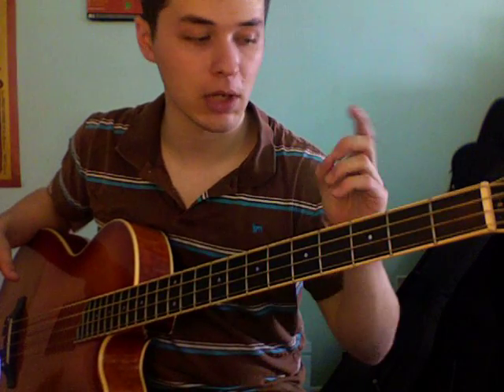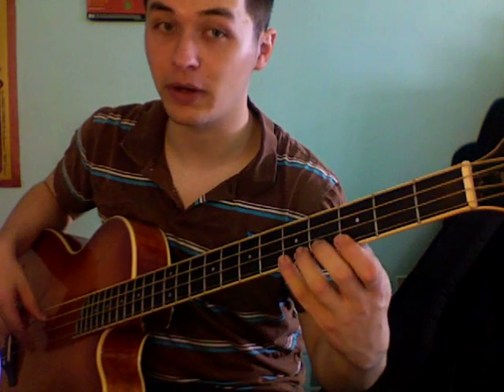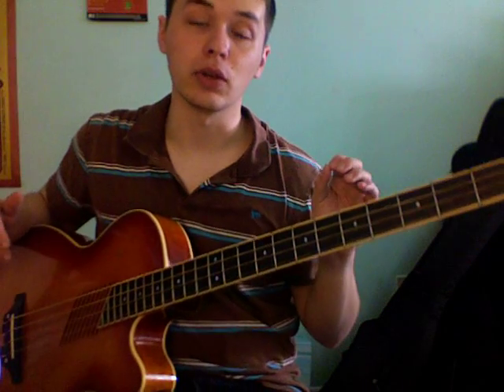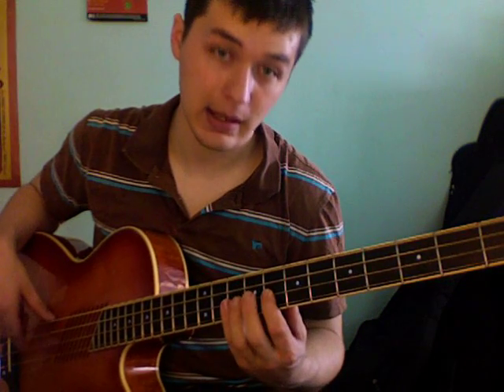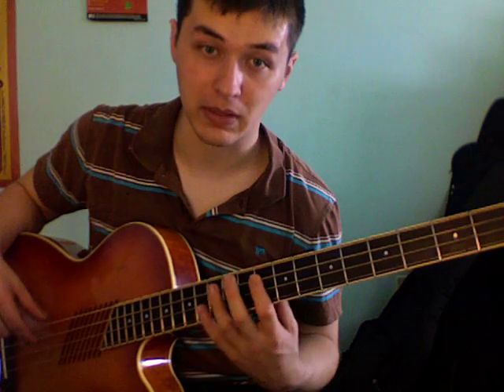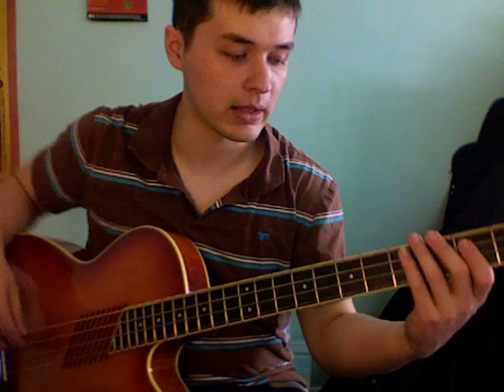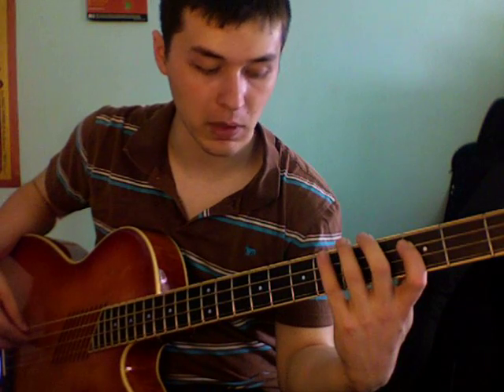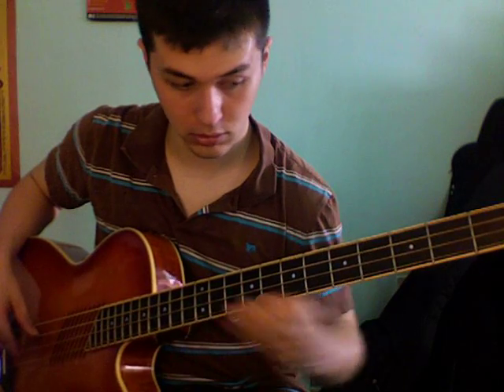Bass Lesson - Practicing Minor 7 Arpeggios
Here is a lesson covering a lot of the technical and conceptual concepts with practicing arpeggios across the bass' fingerboard. Pay close attention to the ideas regarding shifting across the fingerboard - this is something that is almost completely neglected in the majority of method resources for electric bass, and is something that is very important to practice. Arpeggios are the best musical element to practice this physical concept.

I teach skype lessons that covers this material, which really gets into the broader mechanics of playing the instrument.